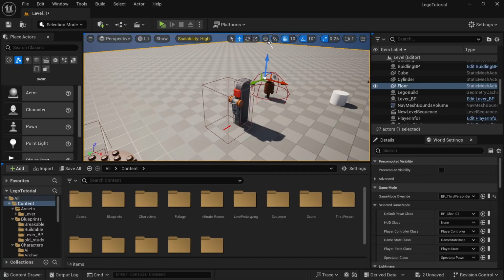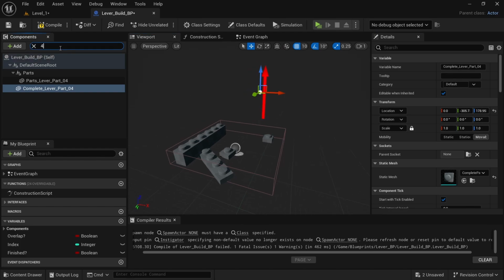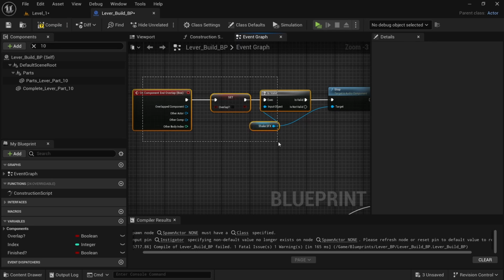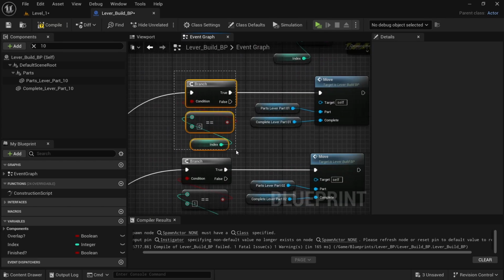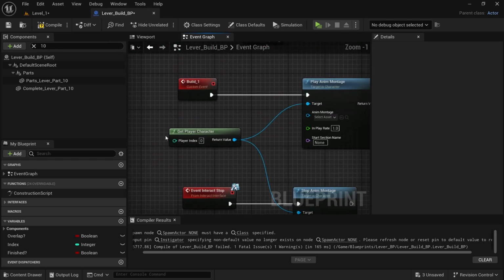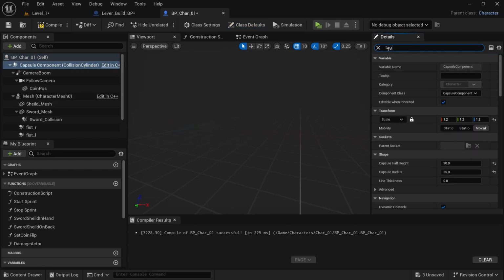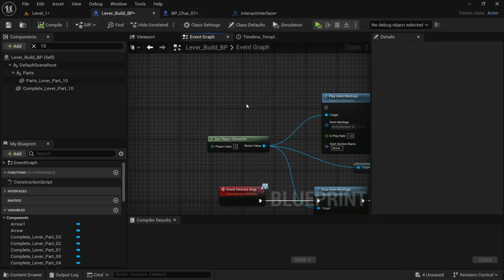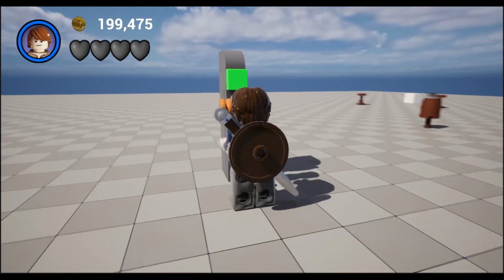Building LEGO Lever (Free File) - #31 Meca Bricks To Unreal Engine 5 (⇩ Free Links ⇩)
If you've ever wanted to create a Lego Game but weren't sure where to start, this tutorial series is for you. You'll learn everything you need to make a Lego Game from scratch!

This is Part 31 in a series, in this video, I will show you how to create a Lego Building Blueprint in UE5! When you walk on top of the pile of Legos they will start to shake and when you Press E they will move to the correct place as if the Lego character was building a Lego set!
Download Links